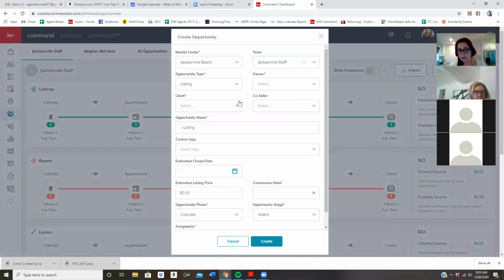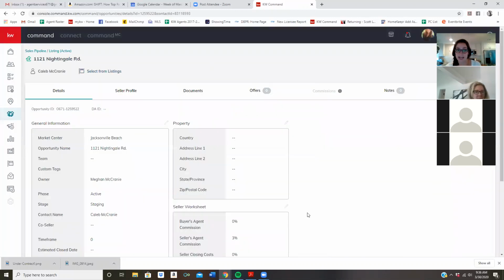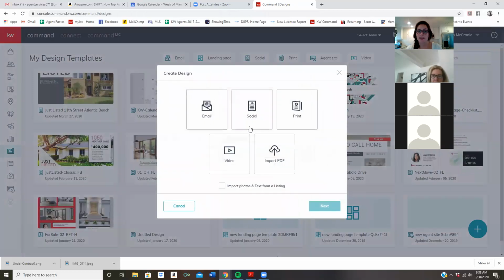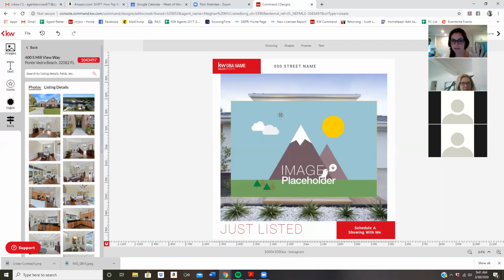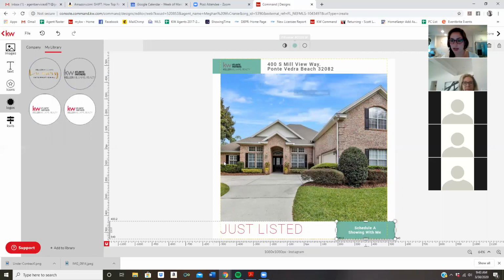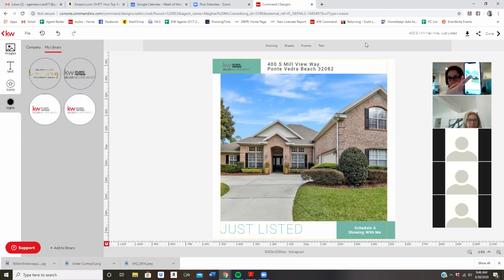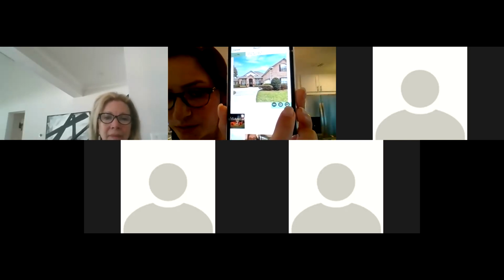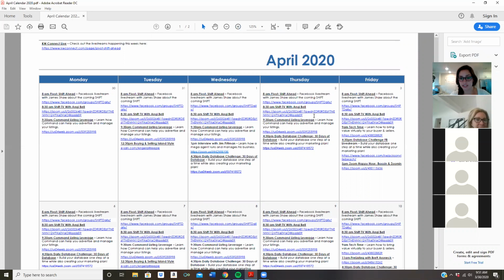Command Listing Leverage Day 1: Create Opportunity & Social Media Design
Learn how Command can help you advertise and track your activities with a Listing! In this episode see how to create your loop through an Opportunity and create a Just Listed Social Media Graphic.